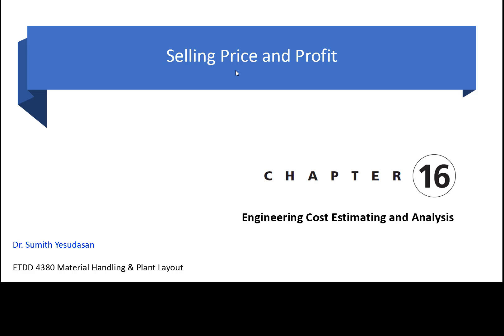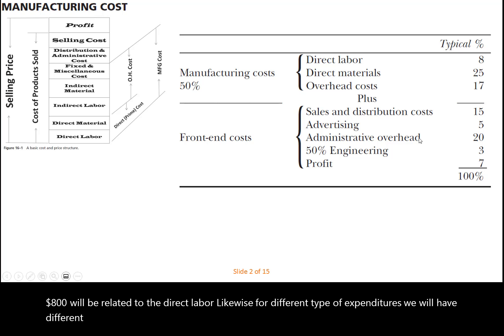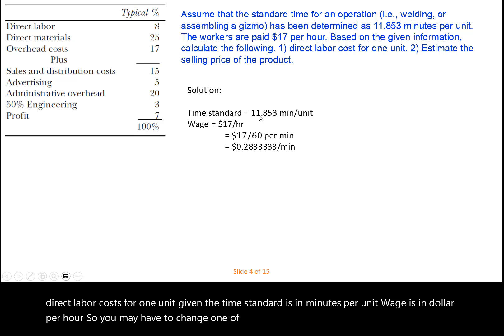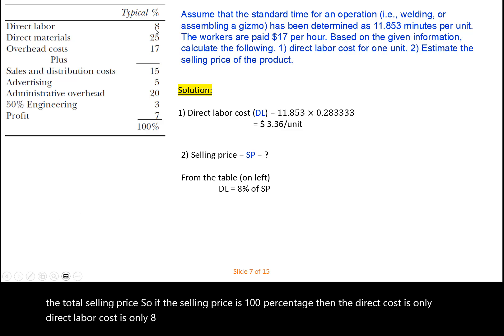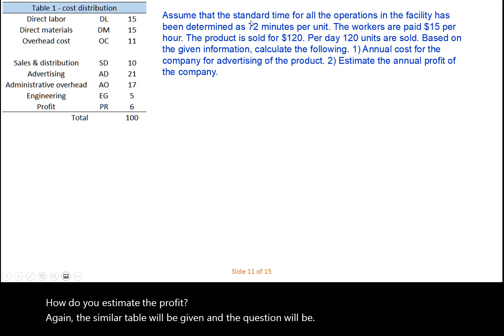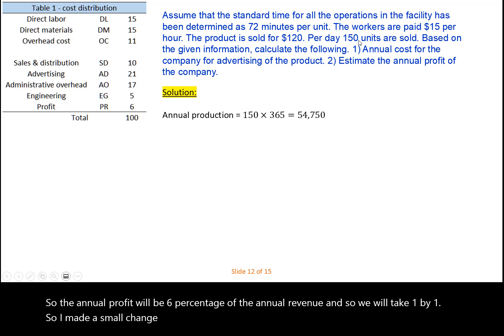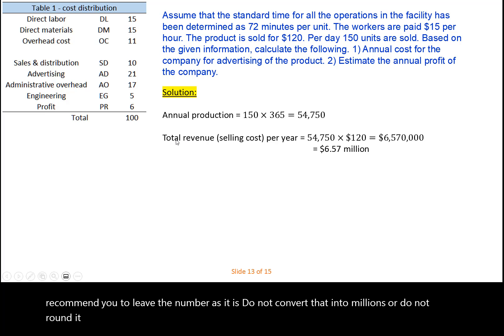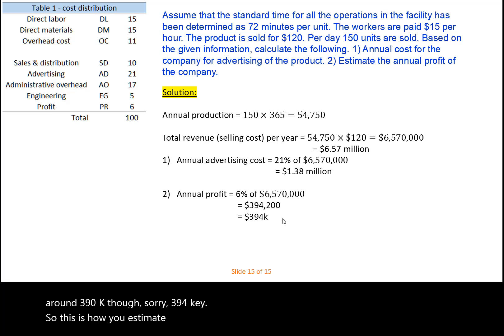Selling Price and Profit estimation of a product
This brief lecture is the part of ETDD 4380 Material Handling and Plant Layout course offered at SHSU.